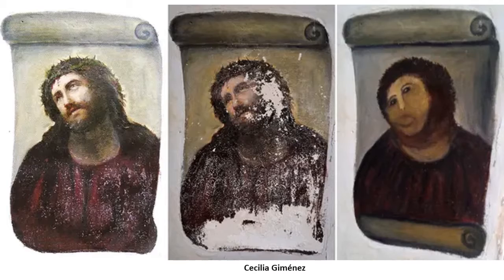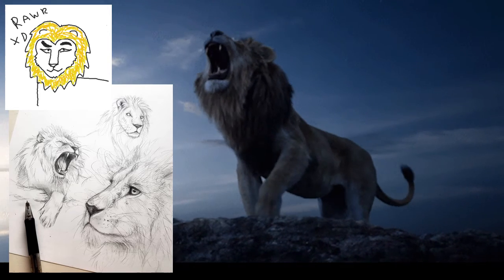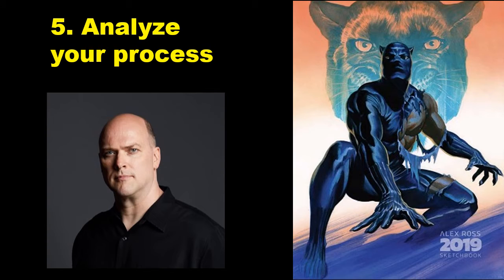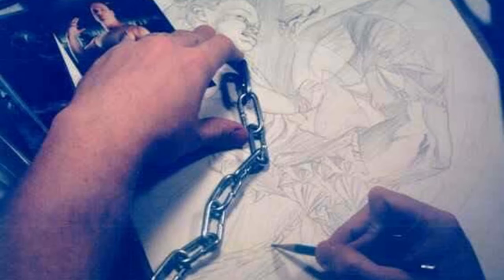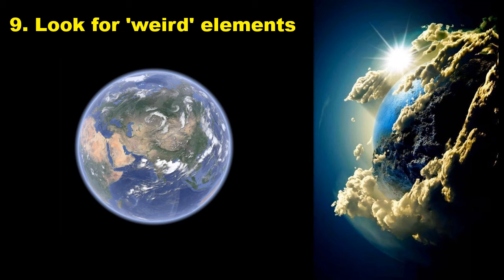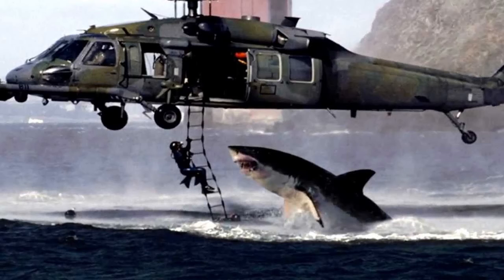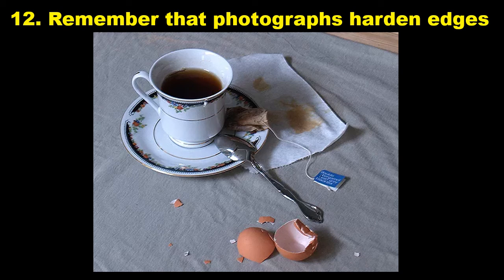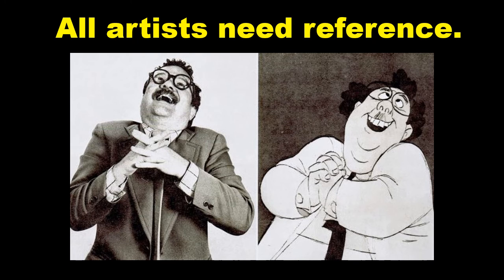How to use photos for reference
This is how artists create images...